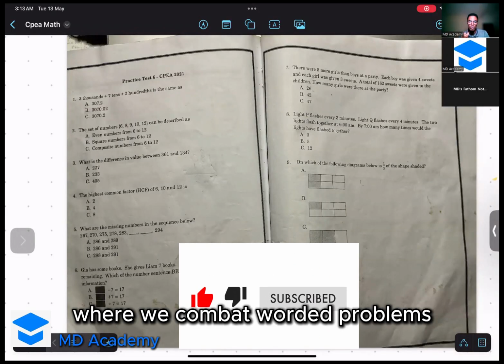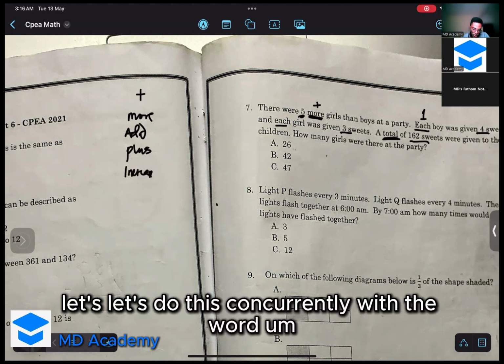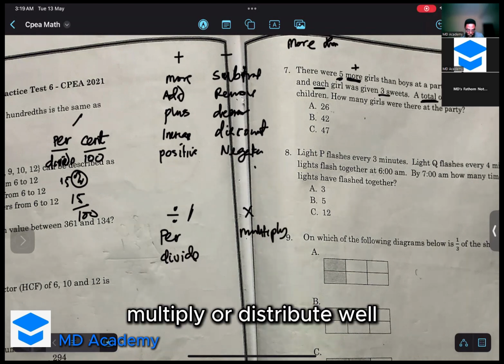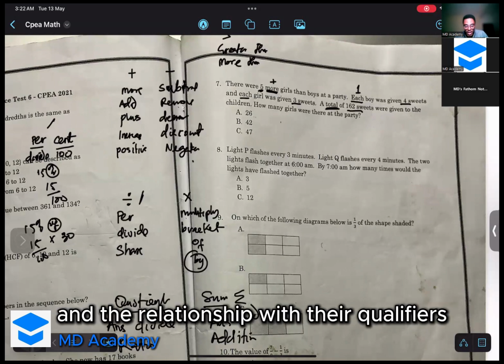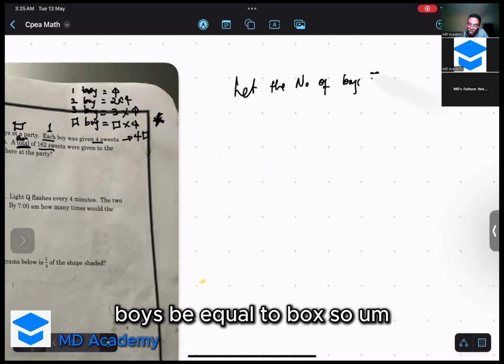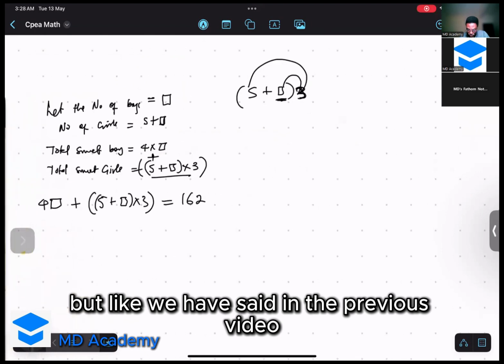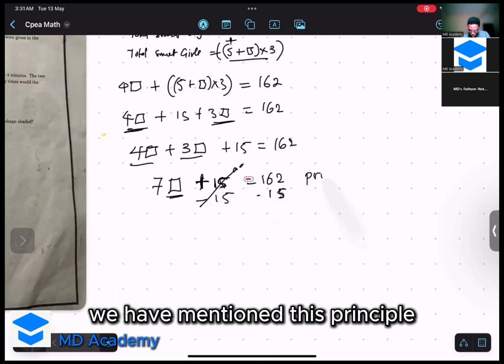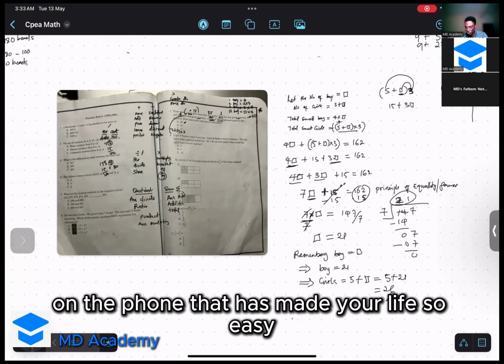Cpea math Algebra Worded Problem part 3&4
Video Purpose:
Identifying mathematical terms in word problems @ 0:20
The speaker discusses how to identify mathematical terms and concepts hidden within worded problems, such as "more", "each", "total", "sum", "quotient", "product", and others. The goal is to translate the worded problem into mathematical language and equations to solve it.

Solving a specific word problem @ 10:24
The speaker walks through a specific word problem about the number of boys and girls at a party, and the number of sweets given to each. By identifying the key mathematical terms and relationships, the speaker is able to set up an equation and solve for the number of girls at the party.

Recap and encouragement @ 21:21
The speaker emphasizes the importance of carefully working through the step-by-step process to solve word problems, as this lays the foundation for algebra and computer/phone technology. The speaker wishes the audience well on their exams and invites them to ask questions in the comments.